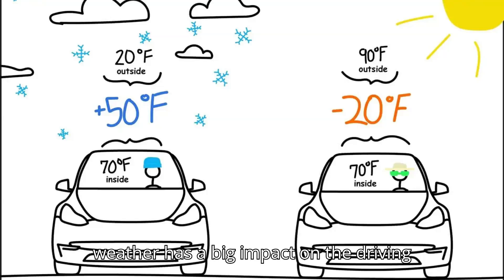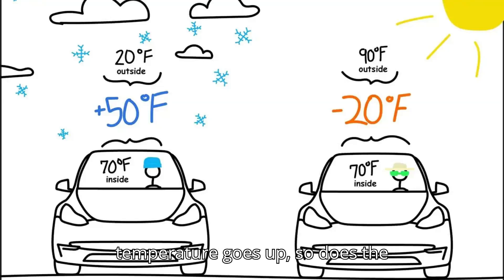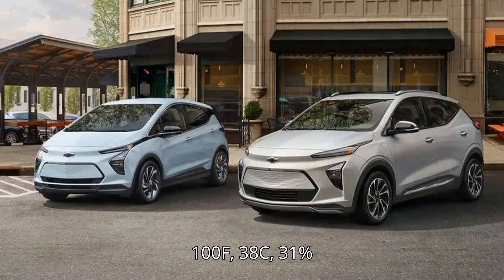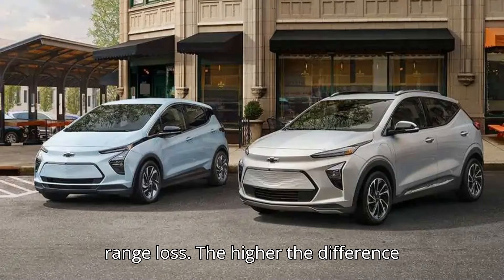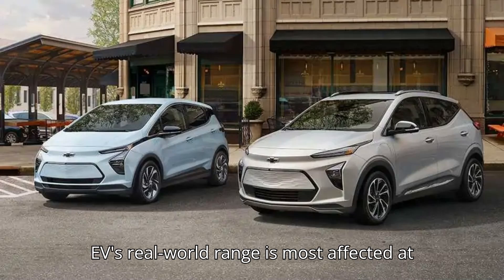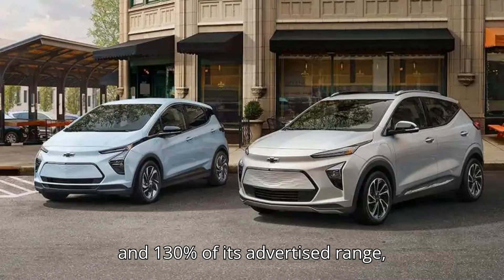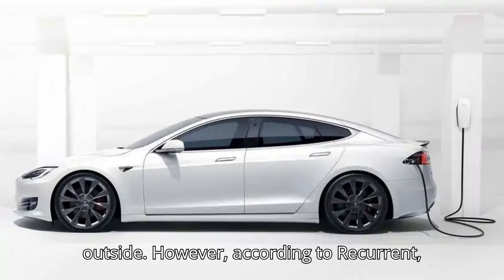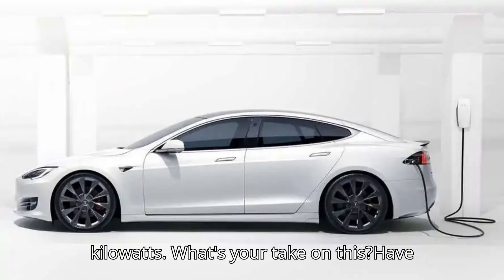Here’s How Hot Weather Affects Electric Car Range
Ever wondered how hot weather affects the range of your electric car? A new study from Recurrent shows that EVs can lose up to 31% of their advertised range in sweltering conditions. Learn how different EV models like the Chevrolet Bolt, Hyundai Kona Electric, Ford Mustang Mach-E, and Tesla perform in the heat. Discover tips to mitigate range loss and keep your EV cool during summer.